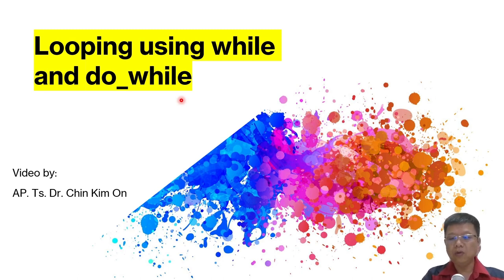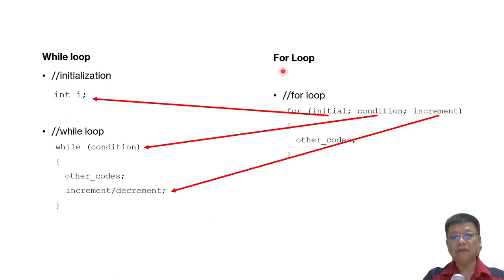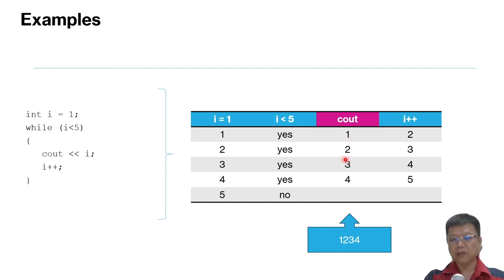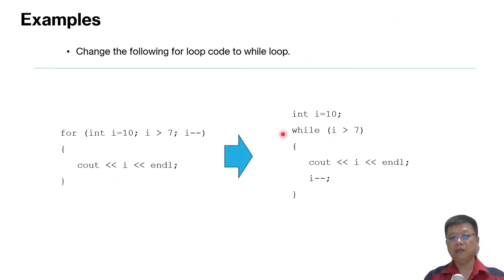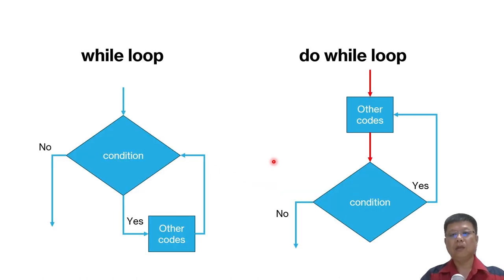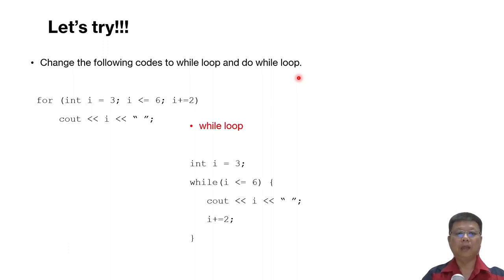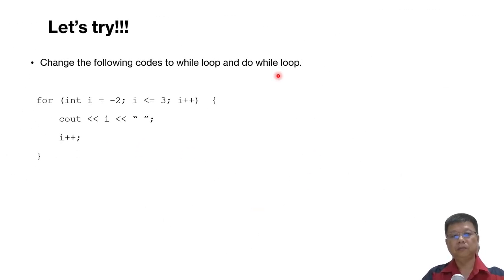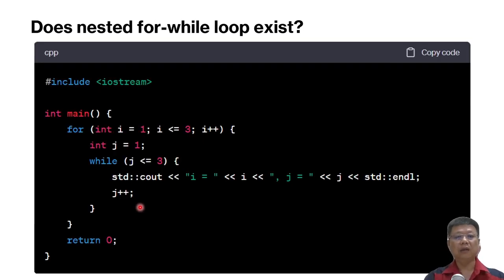using the while loop + do while loop